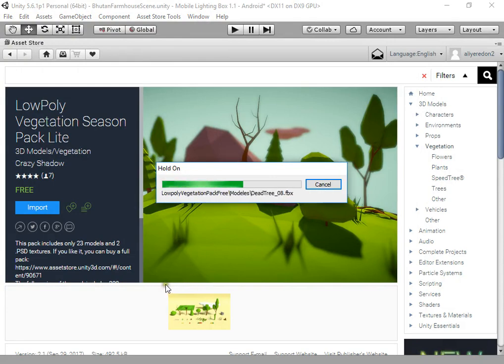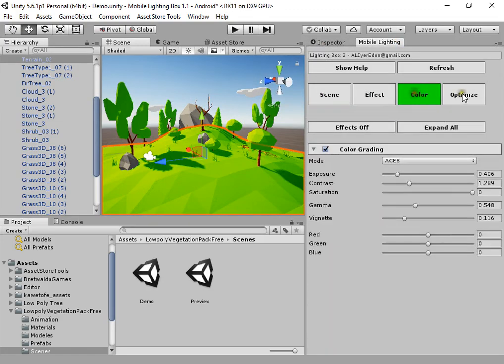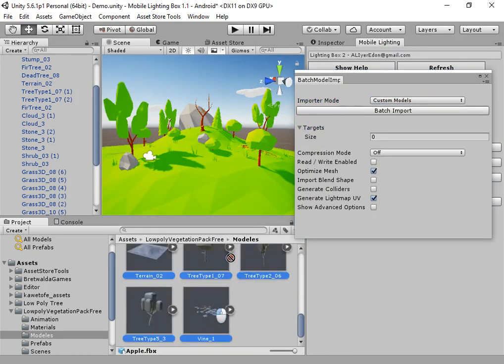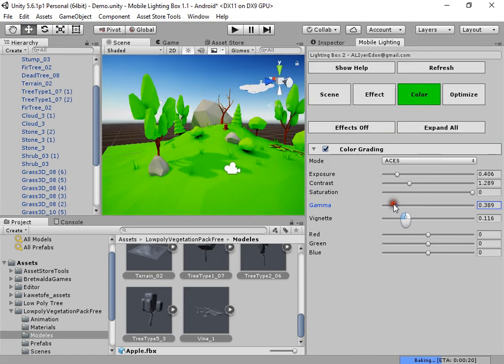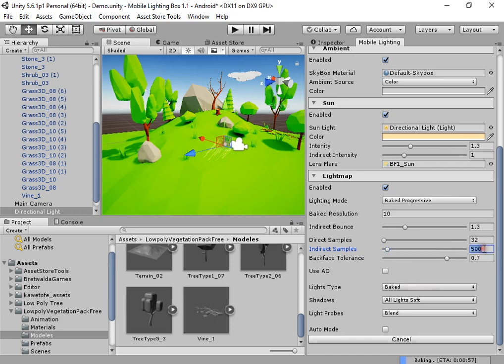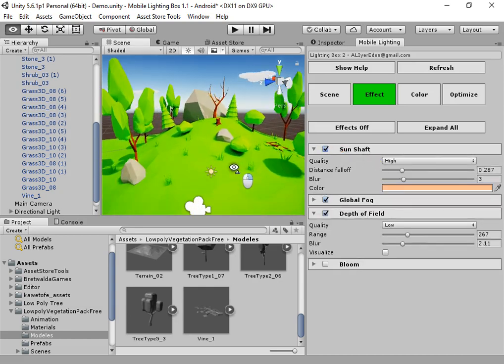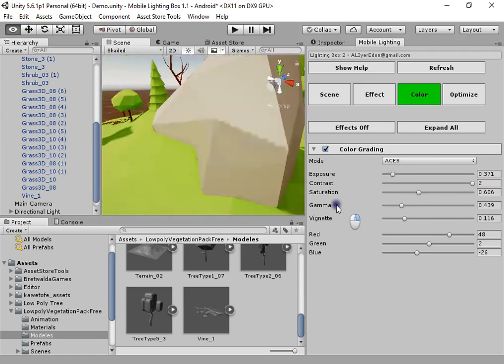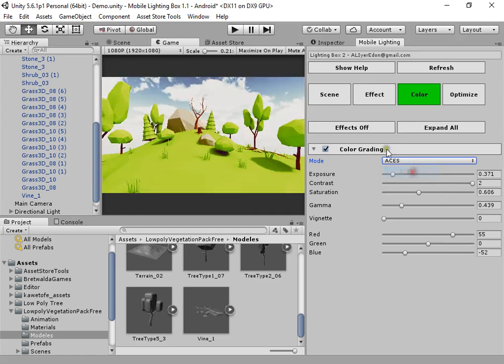Cartoon Style Lightmapping Unity Android - iOS